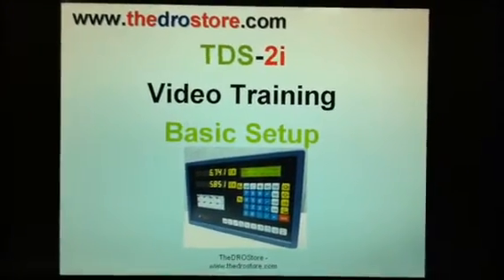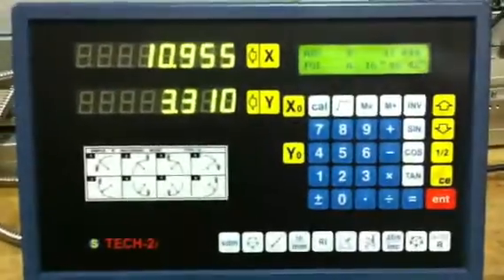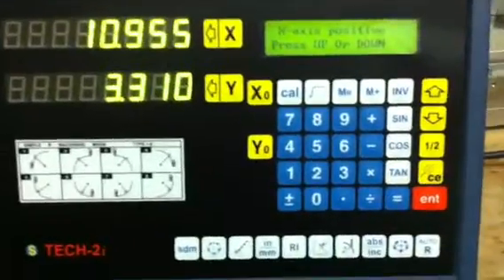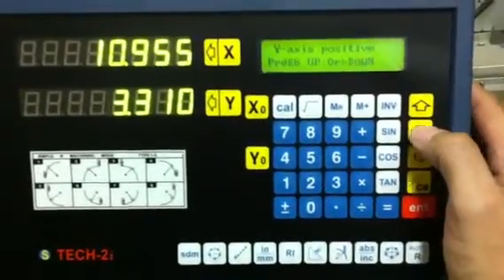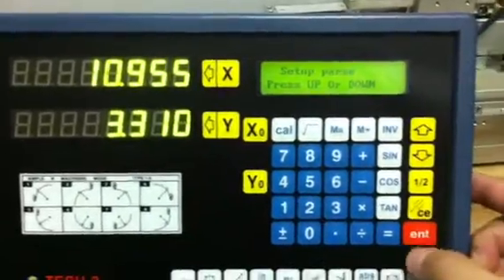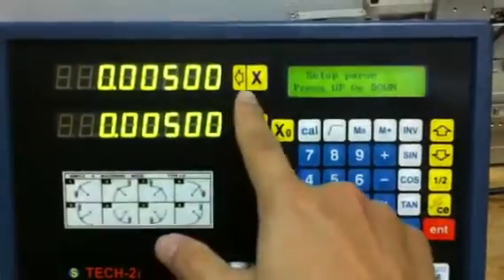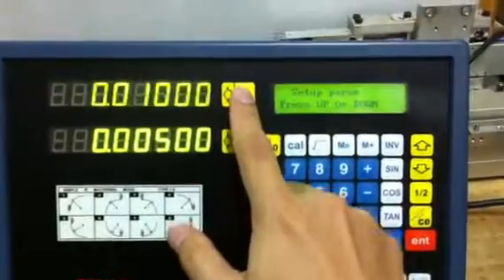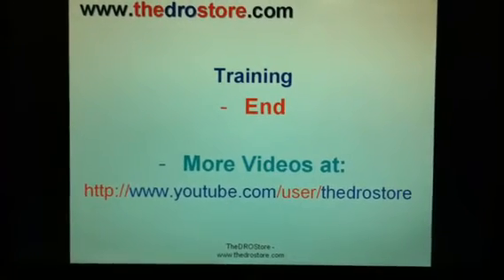TDS-2i DRO -Parameter Setup - TheDROstore.com mTECH TECH 2i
Learn to setup the DRO parameter on your TDS-2i DRO. Change the setting for counting resolution and counting direction.

TheDROStore.com present the training video for TDS-2i DRO, digital readout for Milling and Lathe machine. Used to replace Fagor, Heidenhain, Newall, Mitutoyo, Sino, Sony, Futaba, Saigon, etc